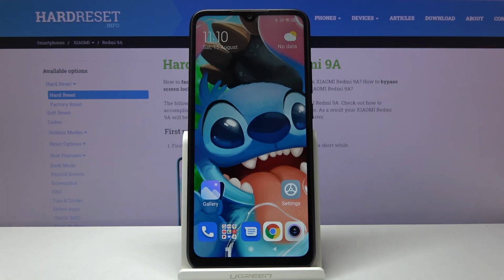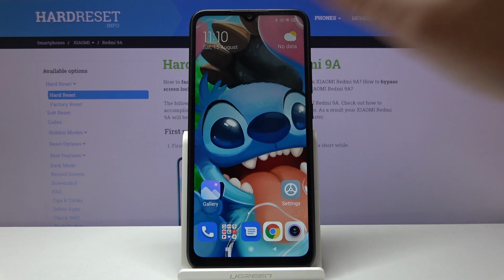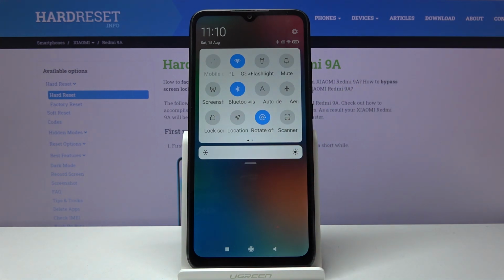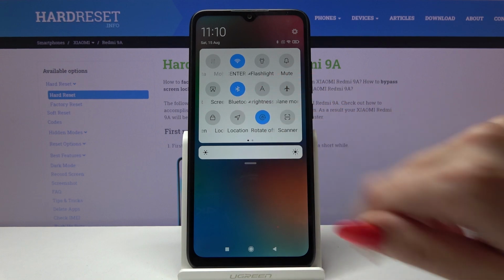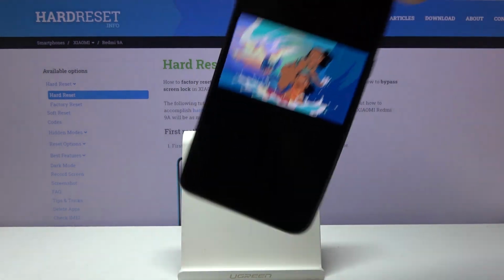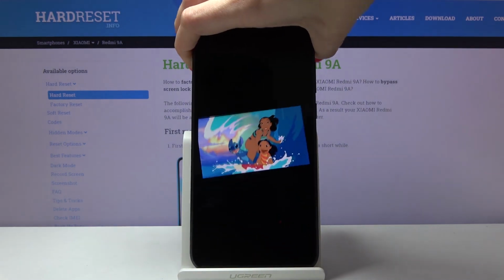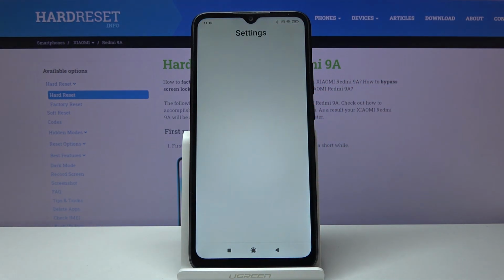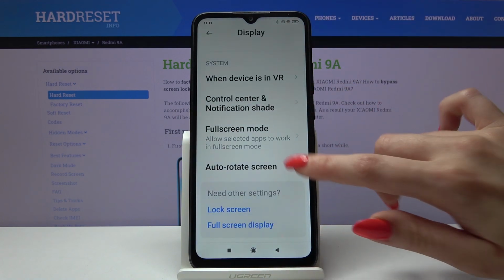How to Rotate Screen Automatically in XIAOMI Redmi 9A – Find Automatic Rotation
Learn more info about XIAOMI Redmi 9A:
Check out our video step by step and find out how to activate the Auto Rotation that will help you to use the screen of your phone in a horizontal position. Now you won't have any problems with films watching or reading a book on your XIAOMI Redmi 9A.